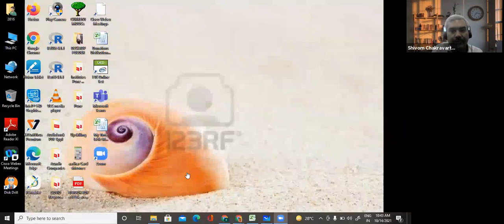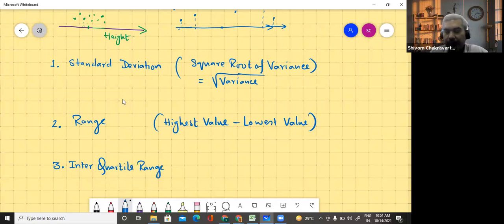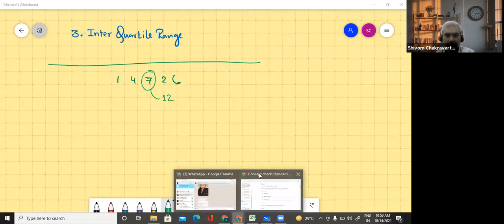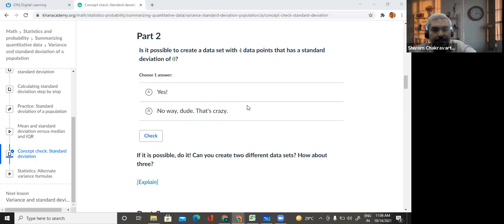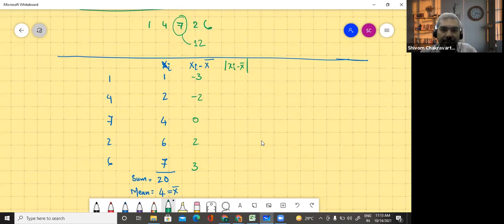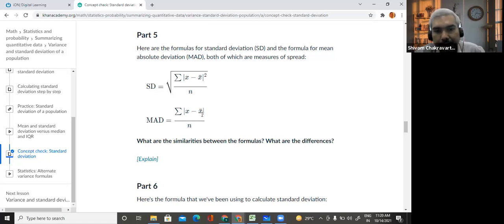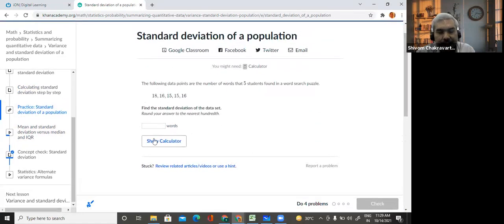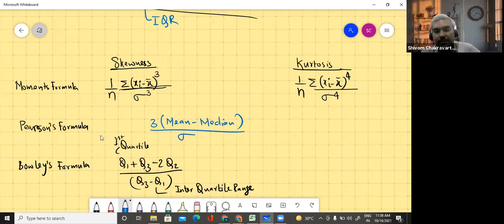9 Stats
9 Stats